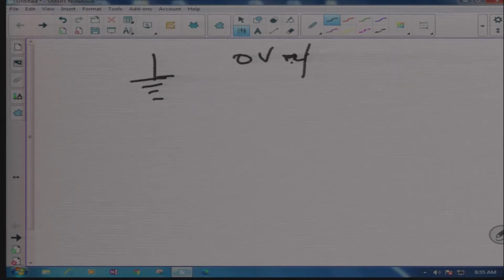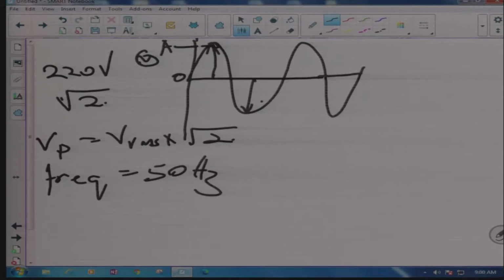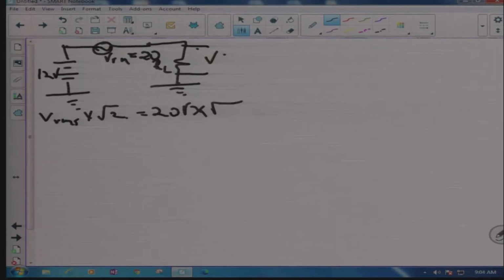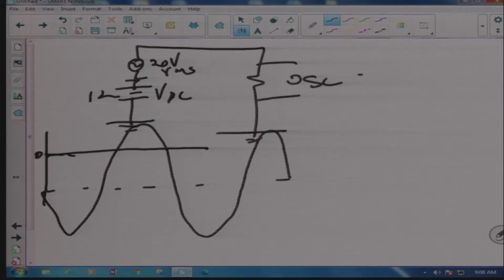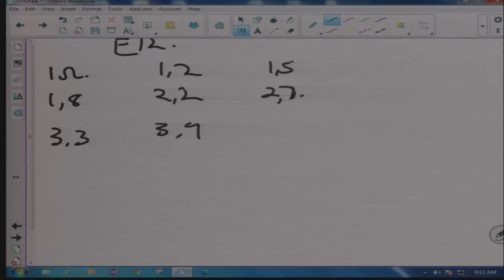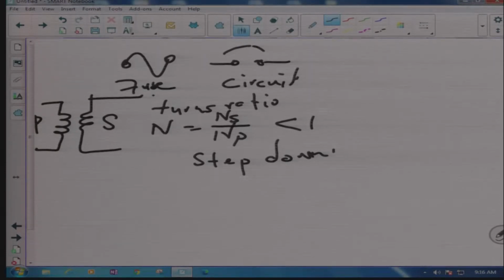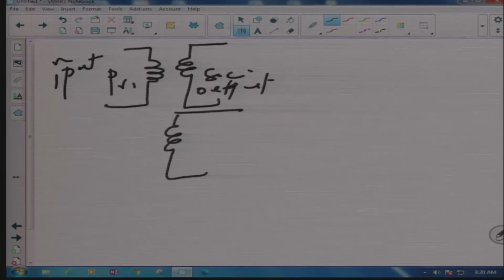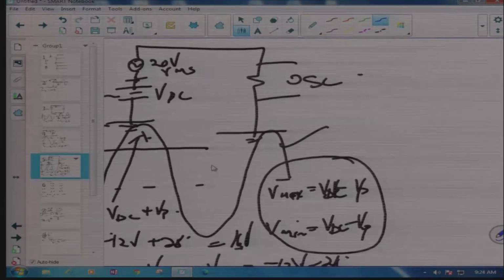REVISION ELECTRICAL ENG